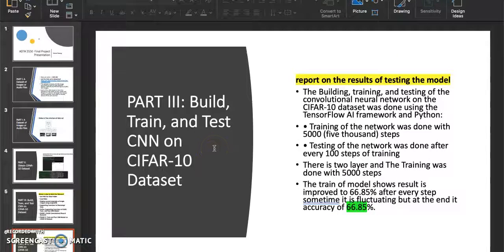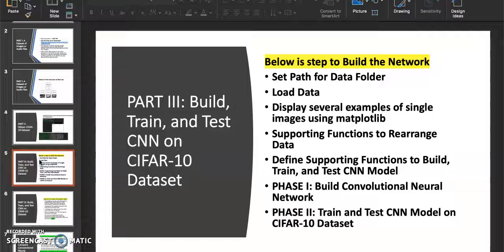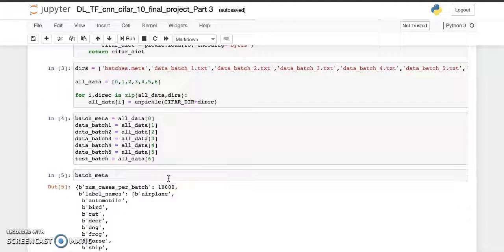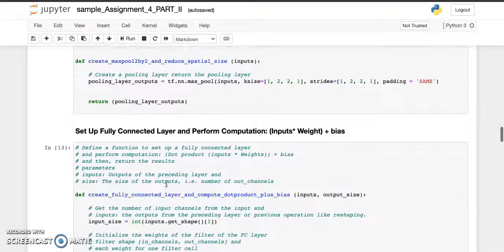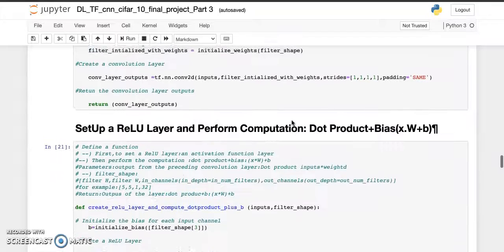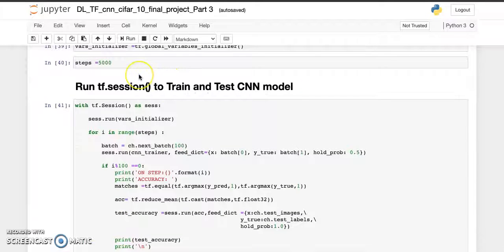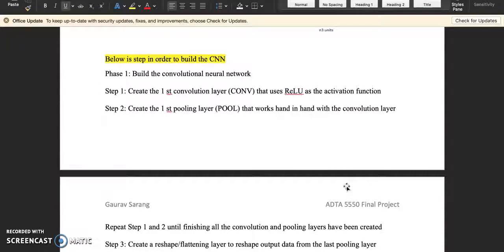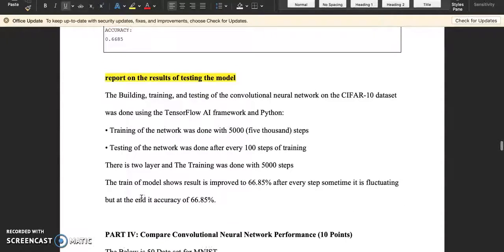final project presentation video Gaurav Sarang 2